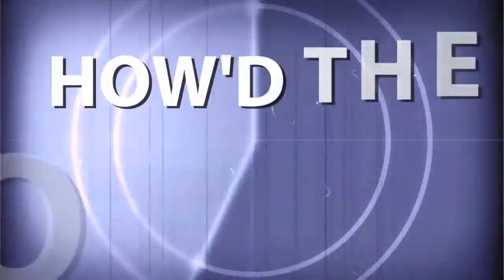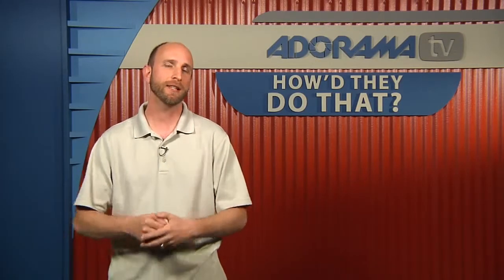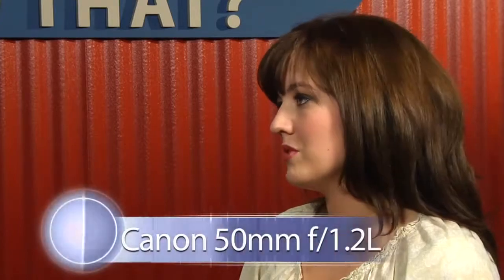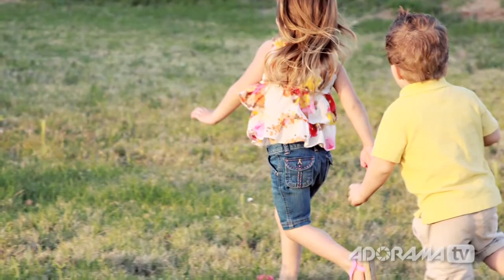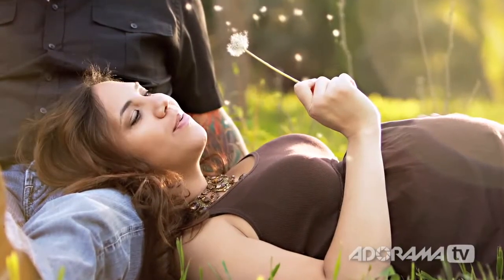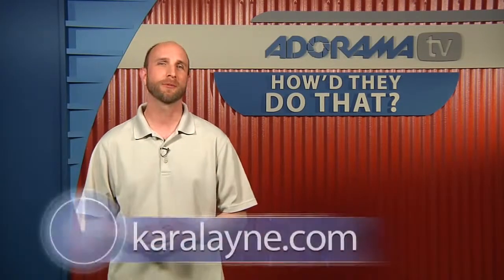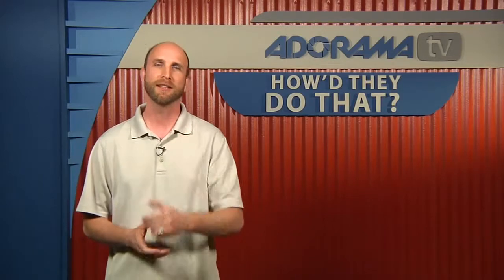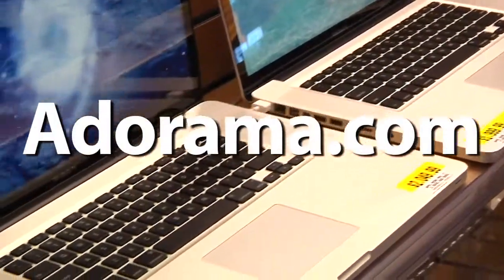Lifestyle Photographer, Kara Layne - How'd They Do That